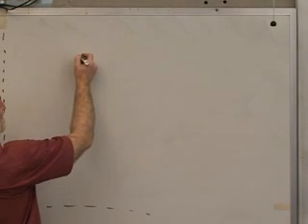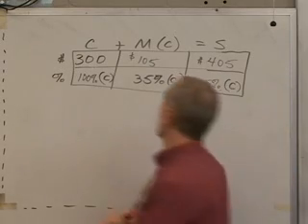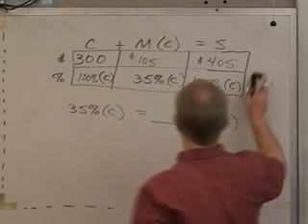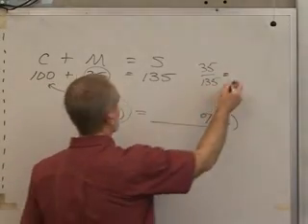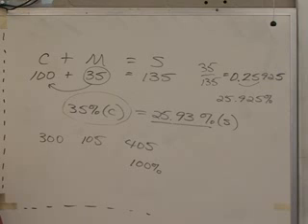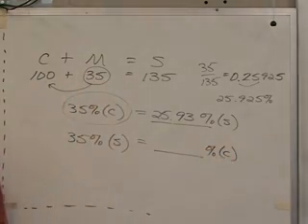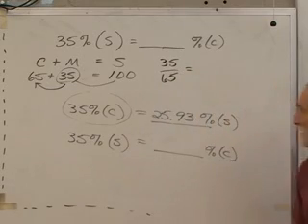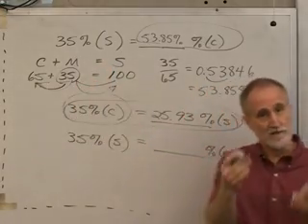08-B, Equivalent Margin